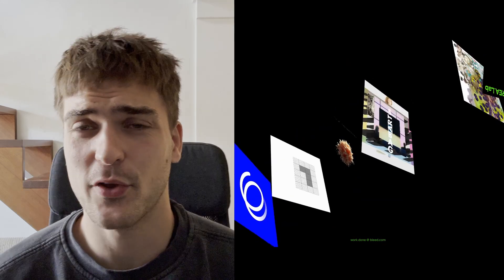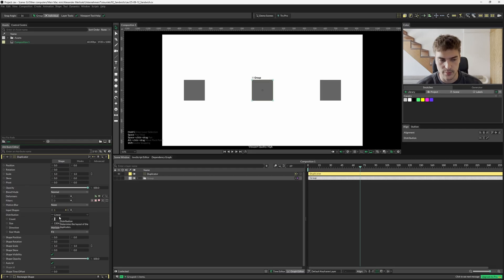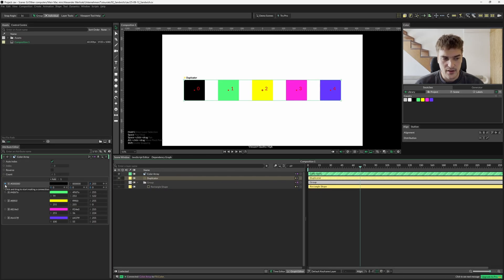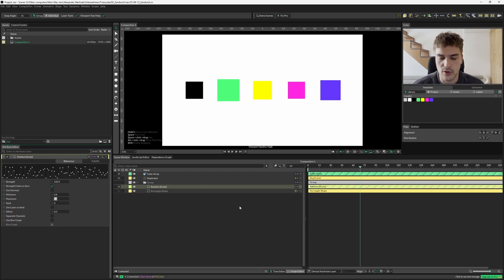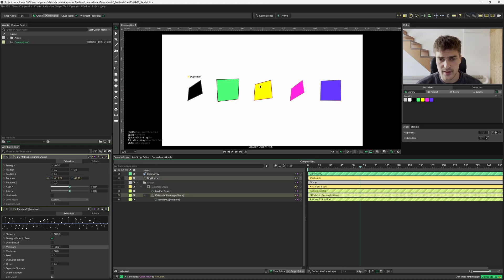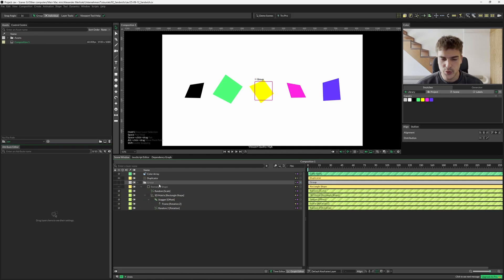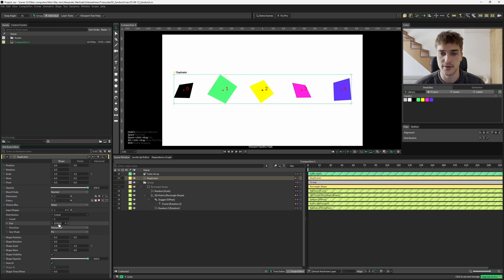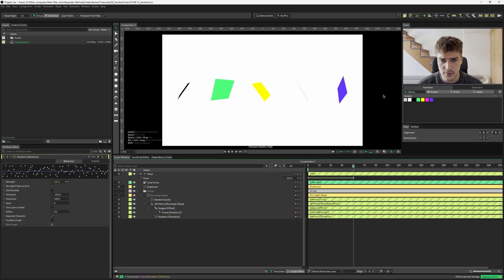Accordion Reveal in Cavalry – Tutorial (Free Version)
Learn how to create an Accordion Reveal effect in Cavalry. We’ll cover key fundamentals while building a clean, procedural setup — all using the free version of Cavalry.

Chapters:
0:00 Intro
0:16 Composition Settings
1:08 Array Basics
3:23 Built Setup
11:08 Add Videos
12:34 Adjustments
14:35 Outro